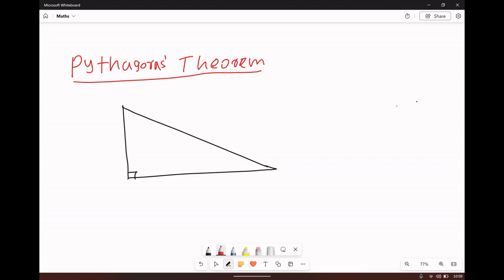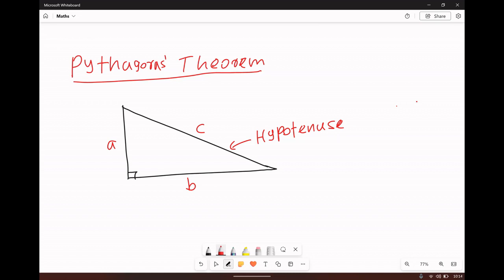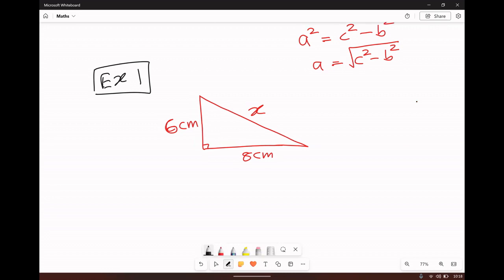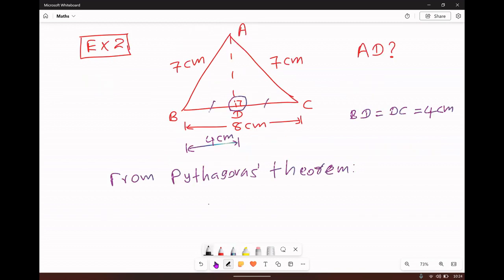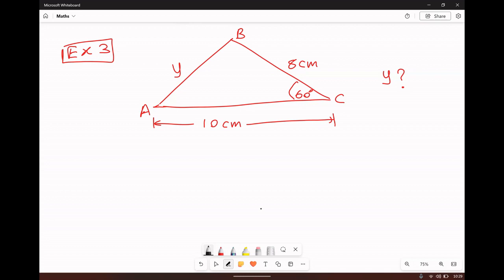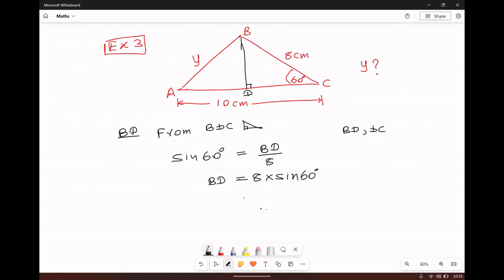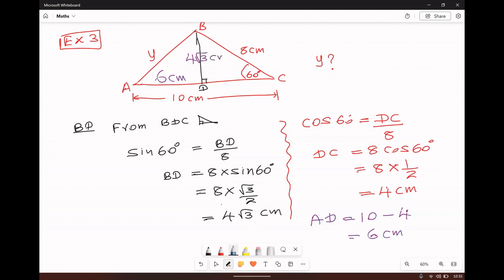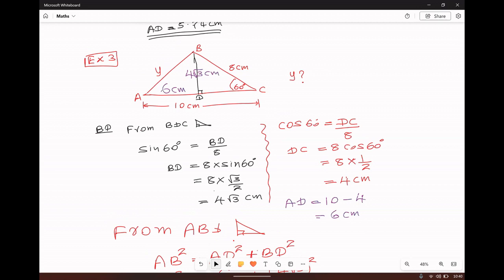Pythagoras' Theorem and Worked Examples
Pythagoras' Theorem and Worked Examples, GCSE Maths, A Level Maths

In mathematics, Pythagoras' theorem is a fundamental relation in geometry between the three sides of a right triangle. It states that the square of the length of the hypotenuse (that is the longest side of a ring-tangled triangle or side facing the right angle) is equal to the sum of the areas of the squares on the other two sides.